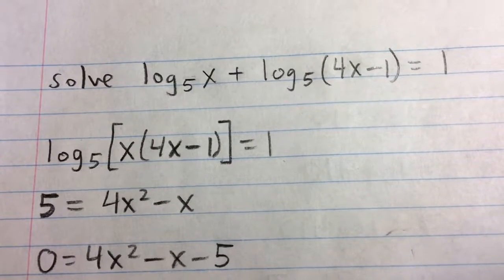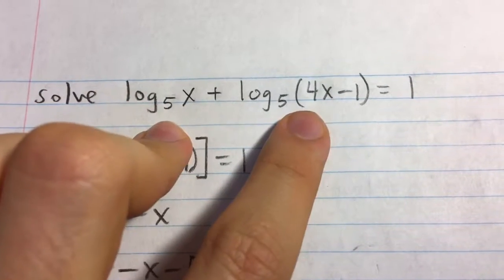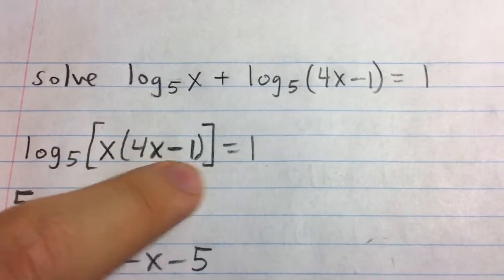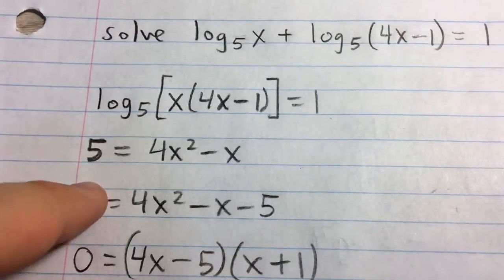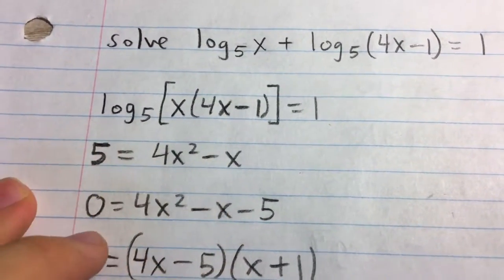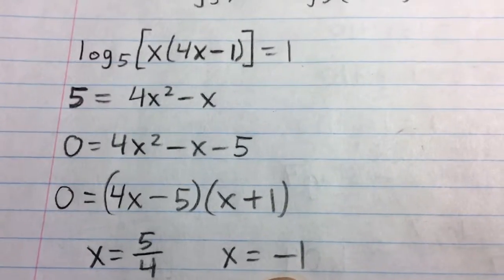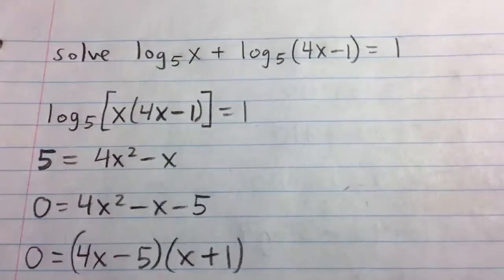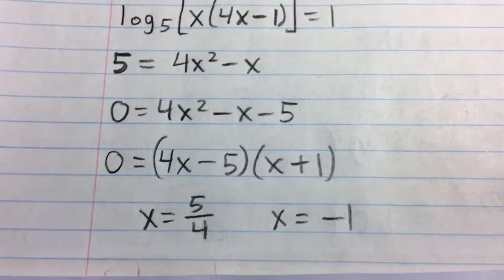Solving a Logarithmic Equation (Example)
Solve log[5](x) + log[5](4x - 1) = 1